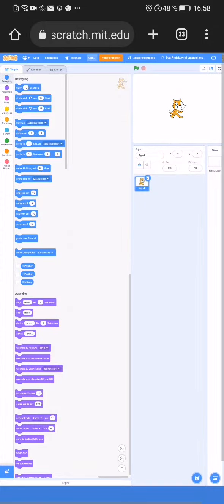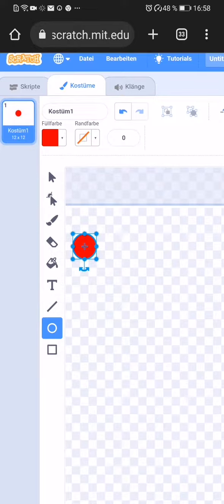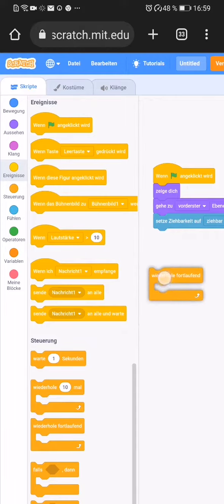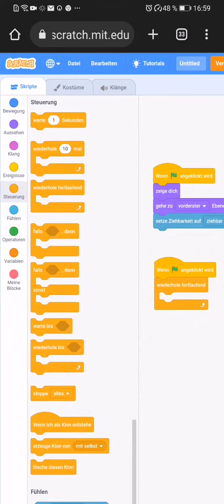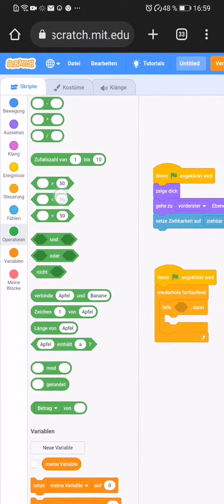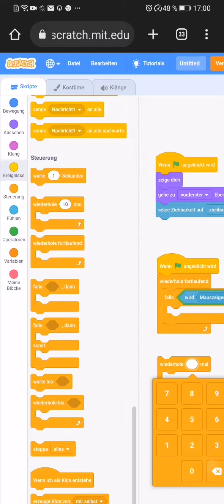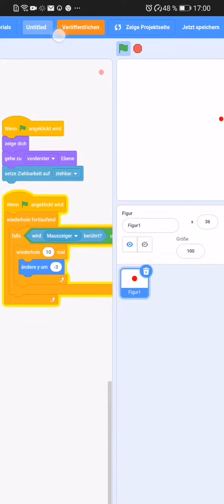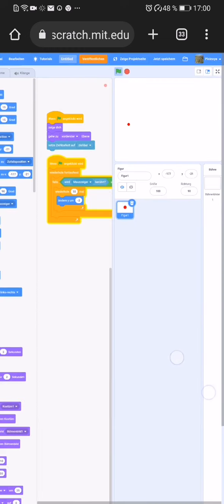(PART 1) HOW TO MAKE CONNECT 4 IN SCRATCH - SCRATCH TUTORIAL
Learn how to make games in scratch!